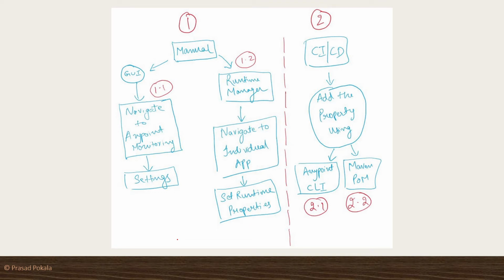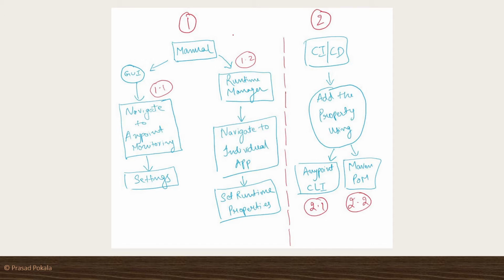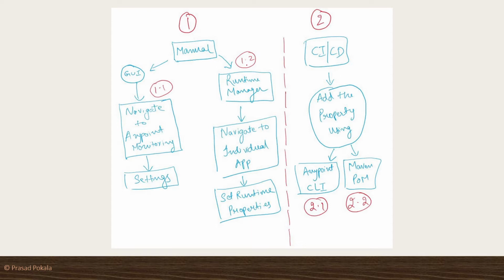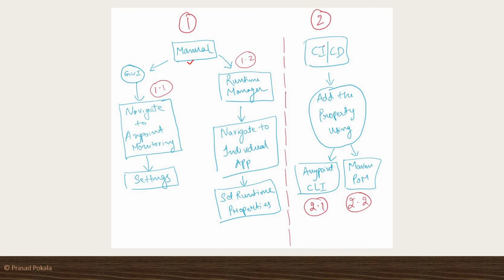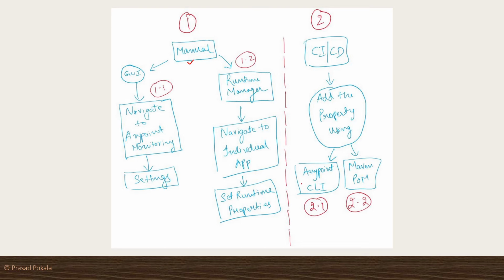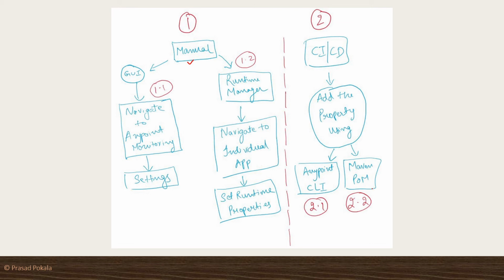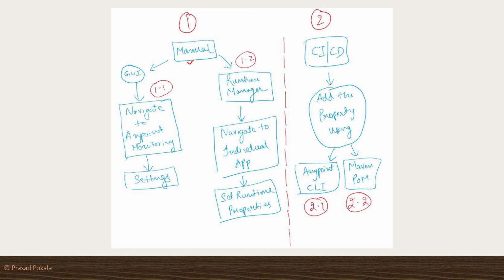Different ways of enabling Anypoint Monitoring